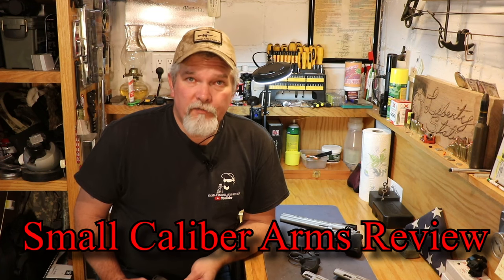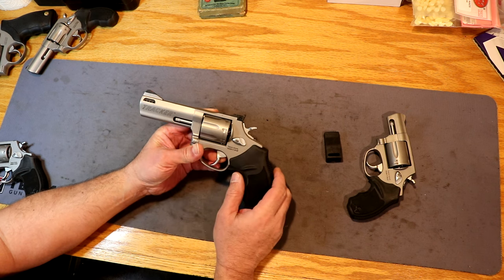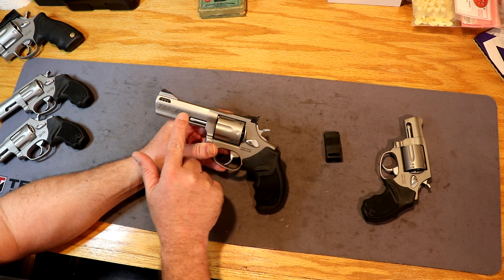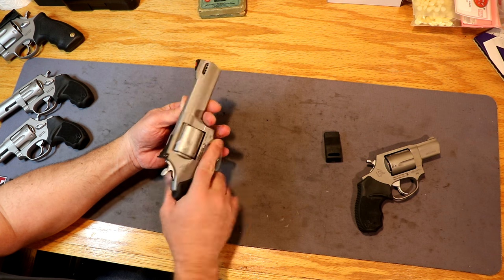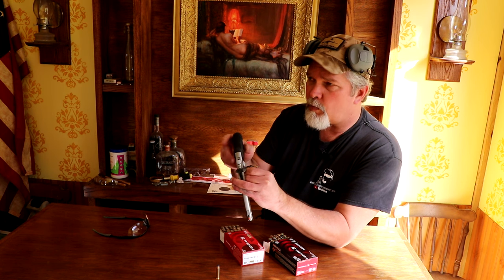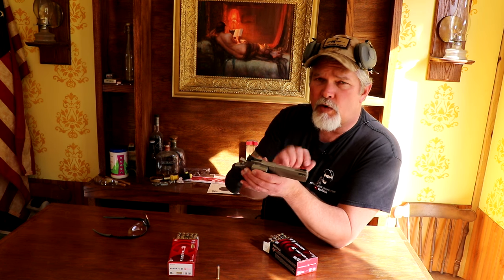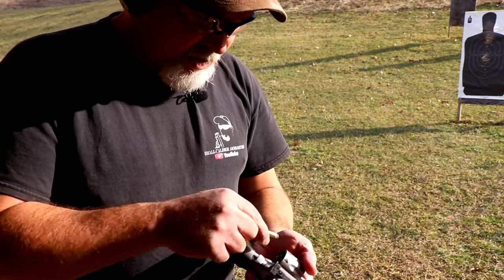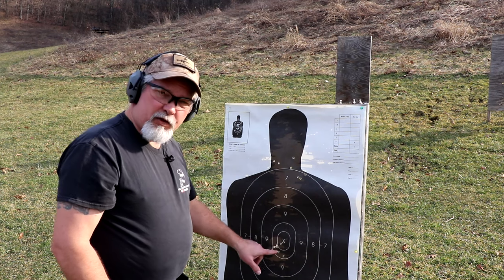Taurus Tracker 627 Revolver - Seven Shot .357/.38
The Taurus Tracker series of revolvers are available in calibers from .17HMR to 44Mag. Let's take a look at the 627, a seven shot revolver chambered in .357Mag and will also handle .38 special and .38+P. The matt stainless steel barrel, cylinder and frame make cleanup easy and minimize the risk of corrosion. The 4" ported barrel helps minimize muzzle rise while .357s will provide ample protection against most threats.

Champion Silhouette Targets 100 pack (Amazon):

Peltor Sport RangeGuard Electronic Hearing Protector (Amazon):